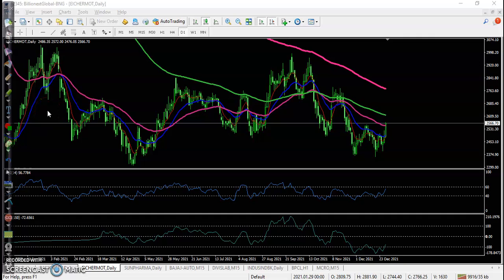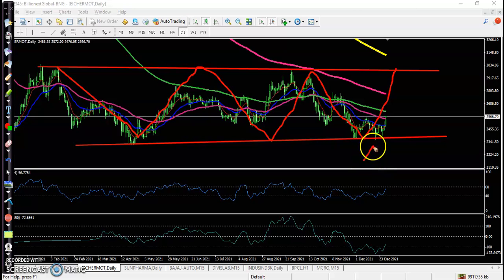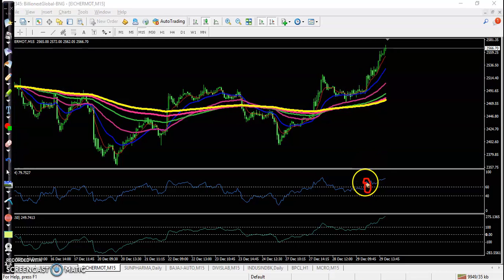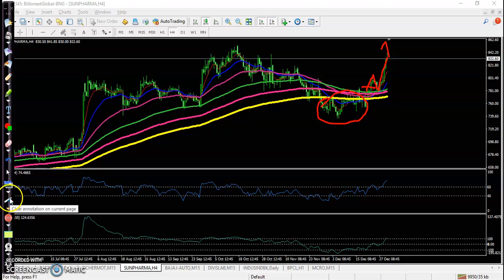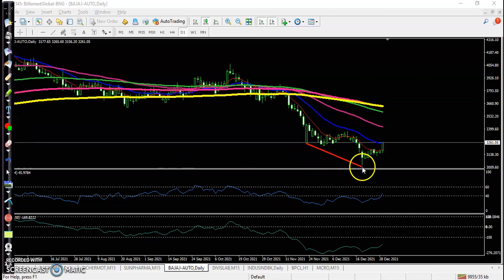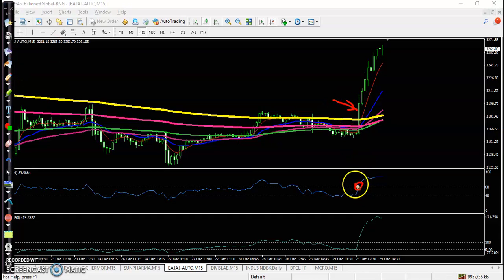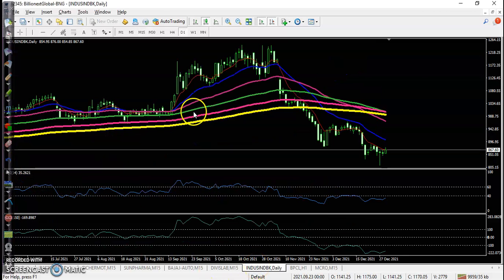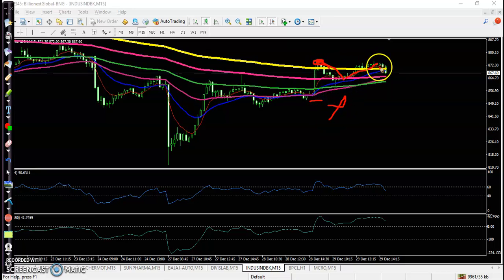Today's Market behaviour | Top Gainers | Eicher motor | Sunpharma H4| Bajaj Auto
Senex declined 90.99 points or 0.16 percent to close at 57,806.49. The index gyrated in a 415-point range during the day.  Its broader peer NSE Nifty dropped 19.65 points or 0.11 percent to 17,213.60.

Start Now!